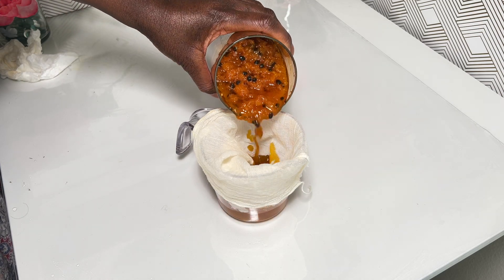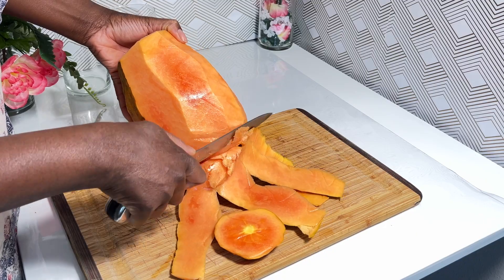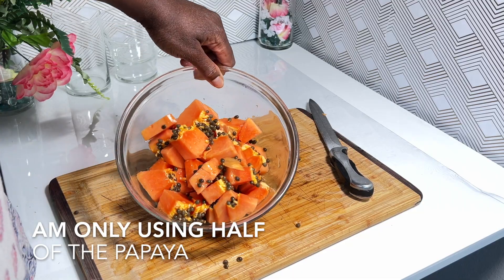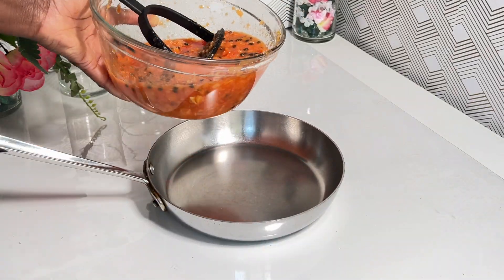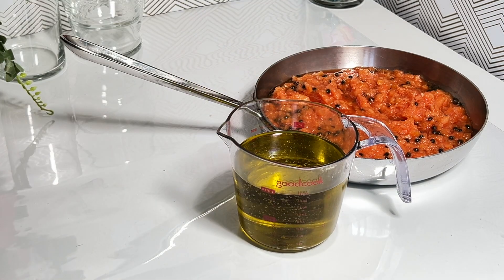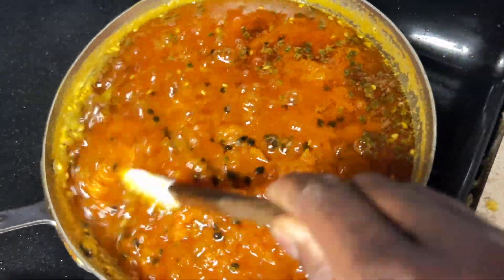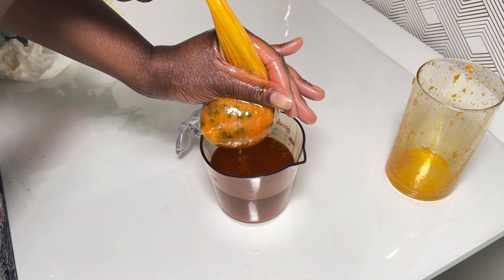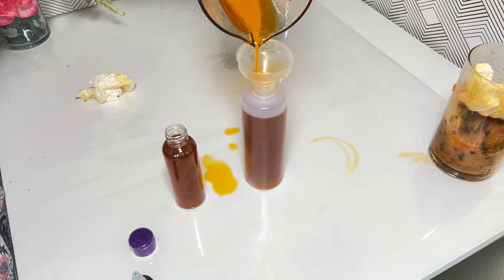How to Make Papaya Oil for Dark Spot and Hyperpigmentation, For Lighter Glowing Natural Skin.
Hello everyone, am sharing with you all how to make Papaya oil to naturally brighten your skin, and get rid of dark spots, hyperpigmentation, and skin discoloration.

I use half of the papaya
and olive oil.

In this channel I make Wigs, braids, and help you grow your natural hair, as well as DIY beauty tips on skin and hair.